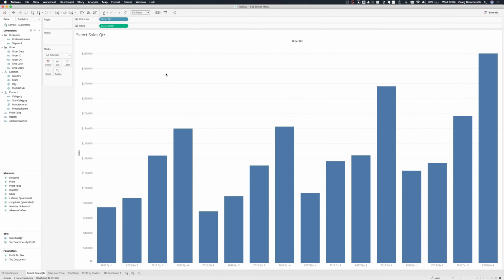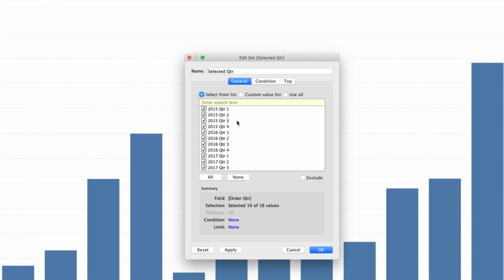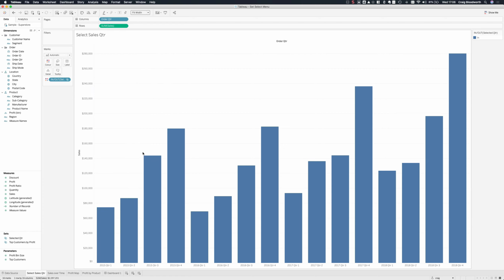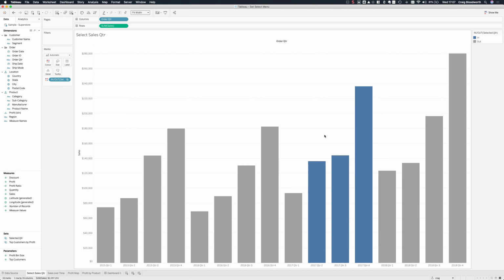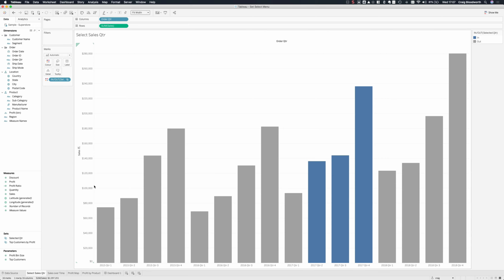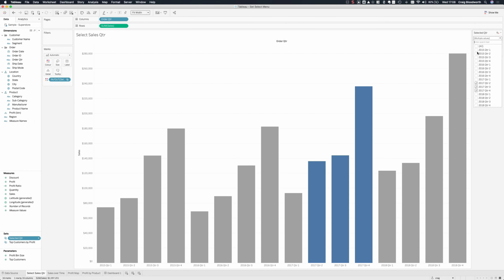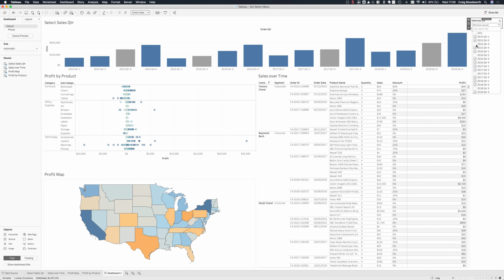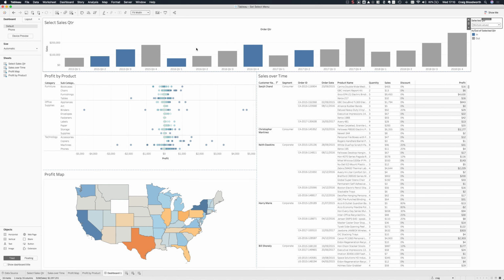You put one set value in, you take one set value out, in, out, in, out and viz it all about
Watch Devs on Stage @ TC19 in Las Vegas

...then join me as I take a closer look at the new set control menu using the most informative dashboard YOU WILL EVER SEE!*

*classification of most informative dashboard is based on all dashboards shown in this video only. There are much better dashboards available elsewhere